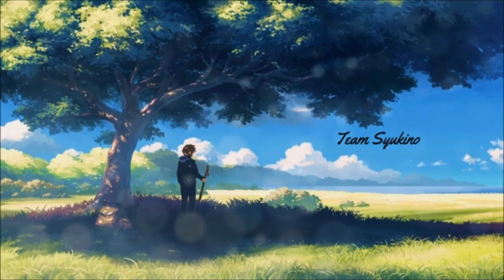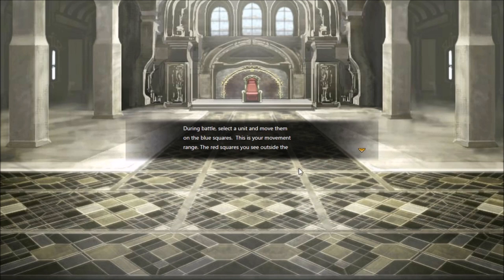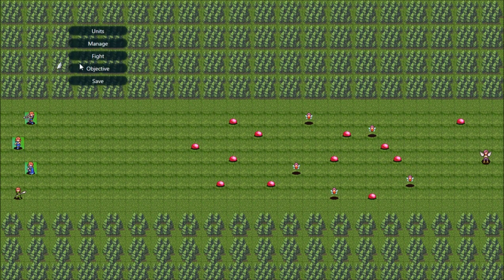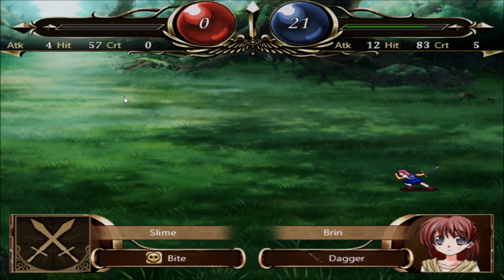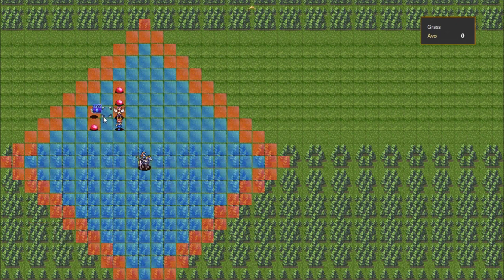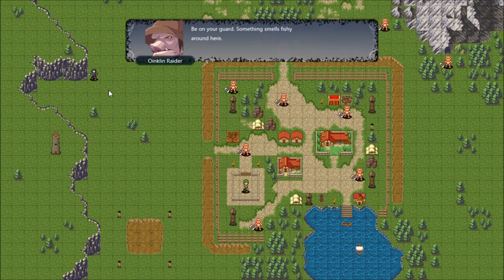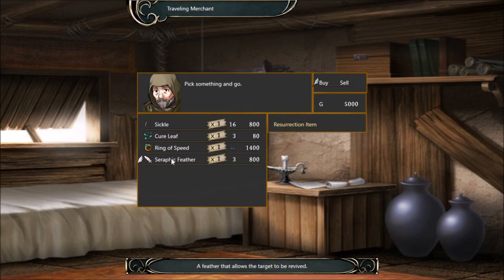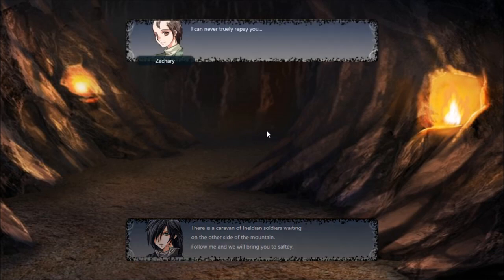Let's Play Falnarion Tactics II - Part 1 - Back To Nerfelo!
Let's Play Falnarion Tactics II!  It is time to continue our story in Nerfelo with Falnarion Tactics II!  I've been looking forward to starting this sequel for quite a while as I've had it since release and have been plodding my way along beating the first game!  Having finished recording FT1 about 6-8 weeks ago, it's finally time to begin this adventure!  :)